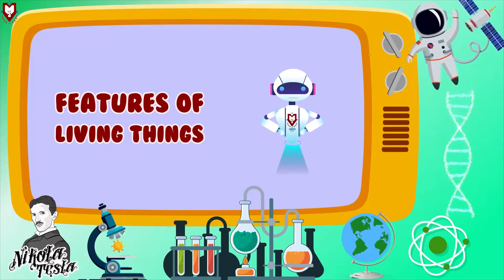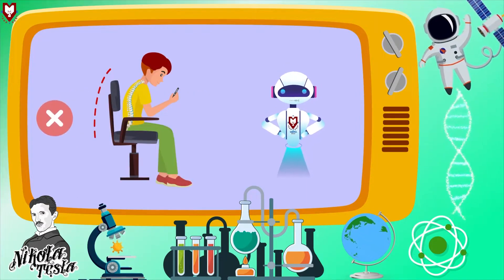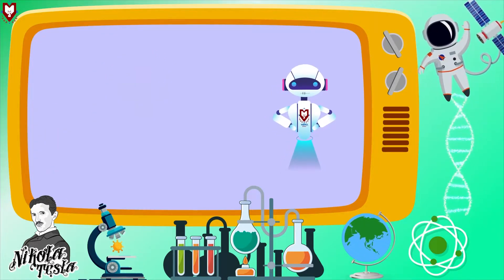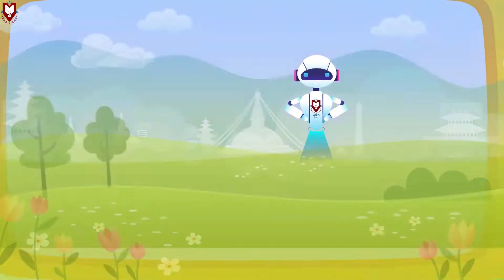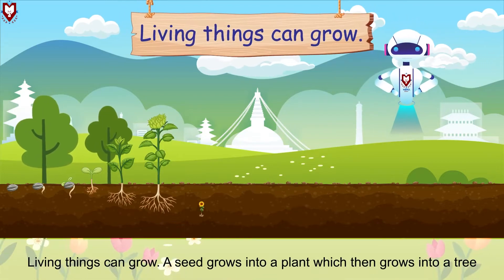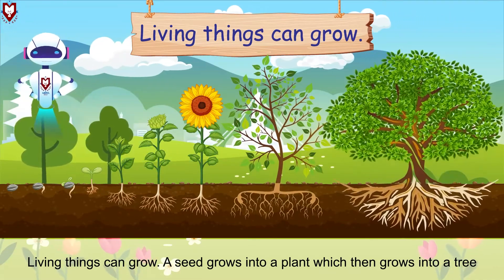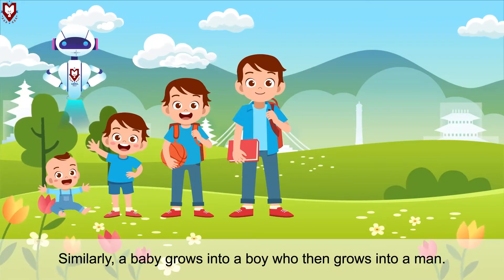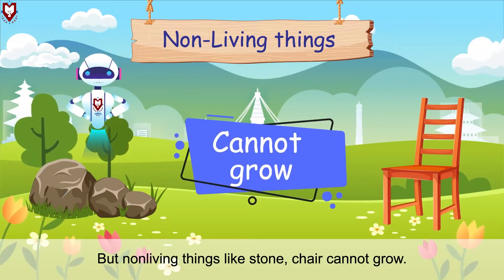Living and Non Living Things | Class 1 | Nepal Syllabus | Mero School App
Watch this video to learn about Living and Non-Living things, characteristics of living and non living things and examples of living and non living things.
This video is a part of Grade 1 Science Syllabus of Nepal Government Board. The course is designed and produced on Mero School App - Nepal's Largest Online Learning Platform.

Download "Mero School Nepal" app from
⬇️For Mero School App: